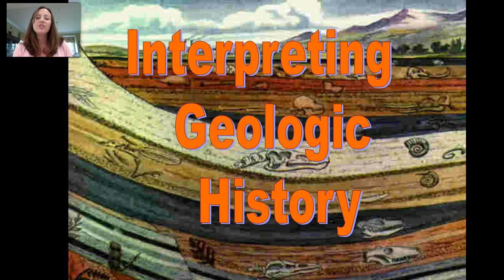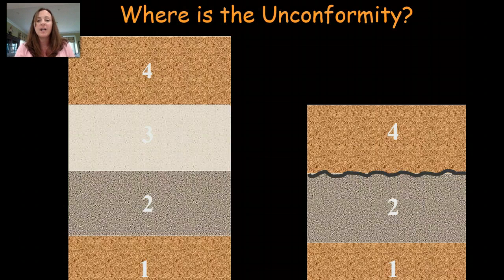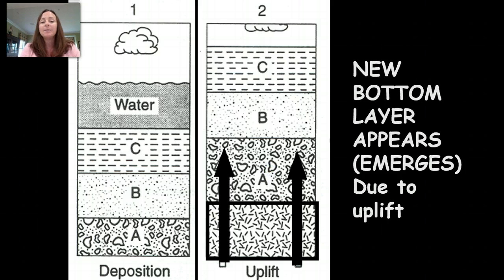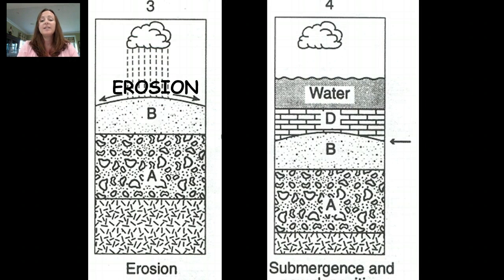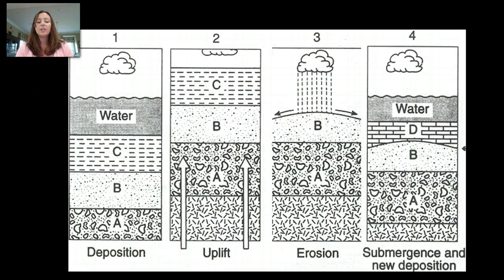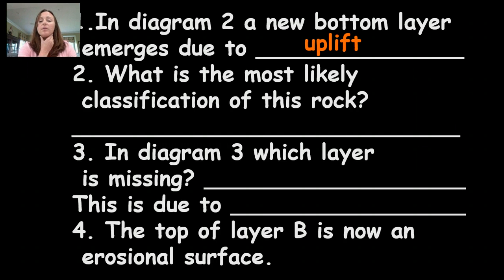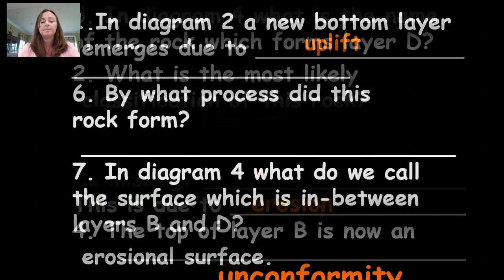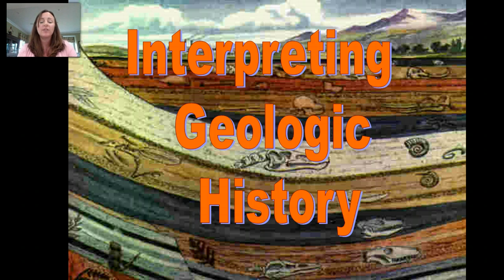Geological History 3